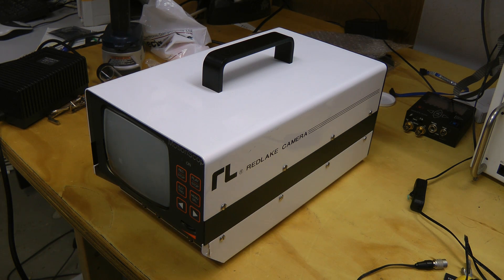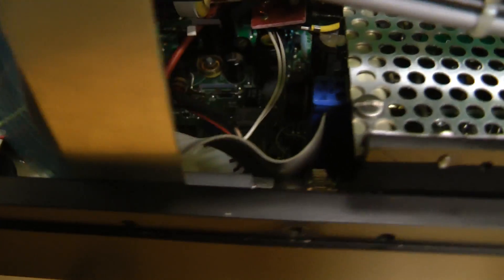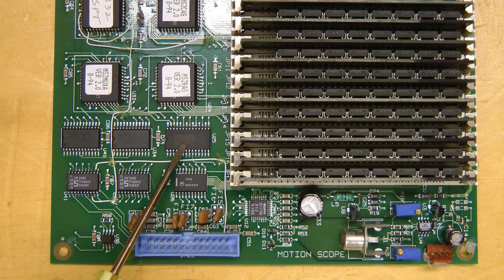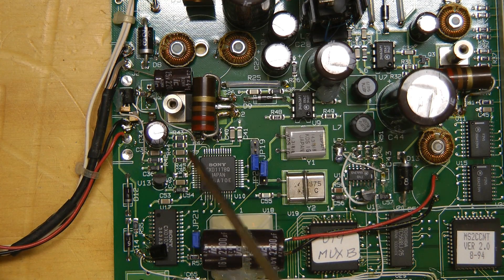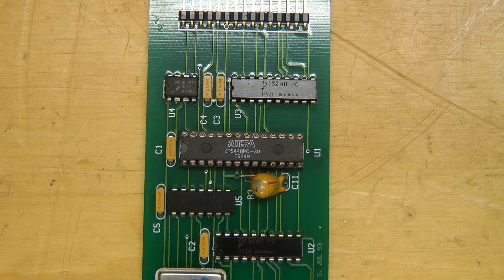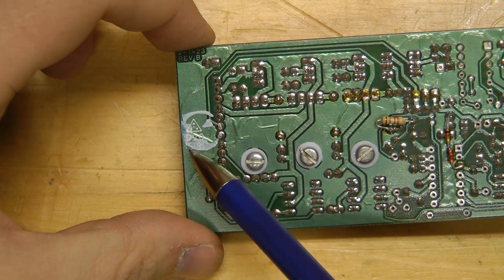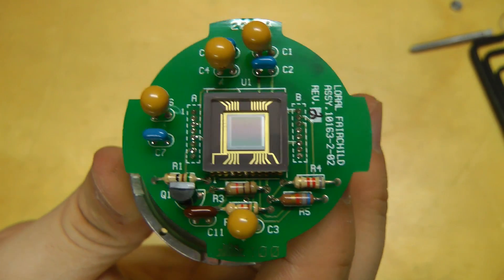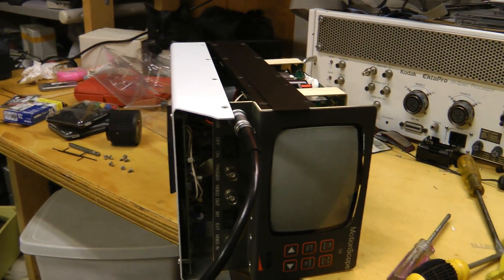Redlake Motionscope high-speed camera teardown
Teardown of a Redlake Motionscope 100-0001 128x128 300fps high speed camera dating from 1994